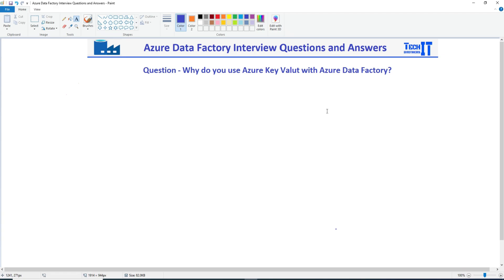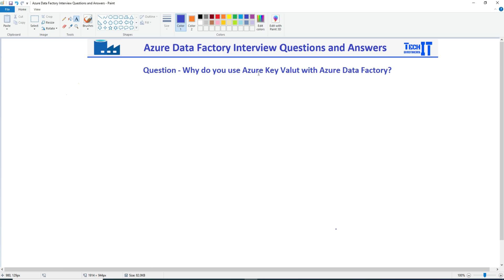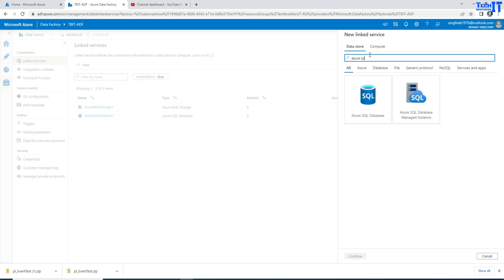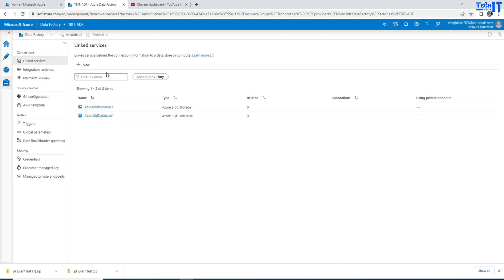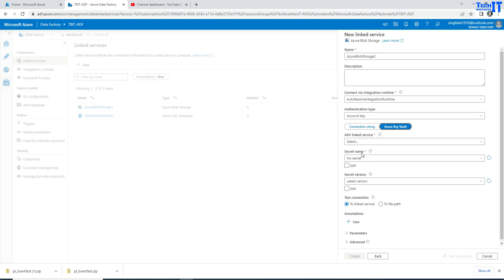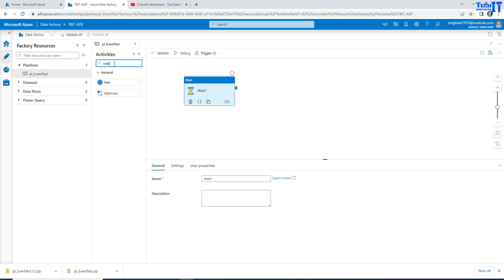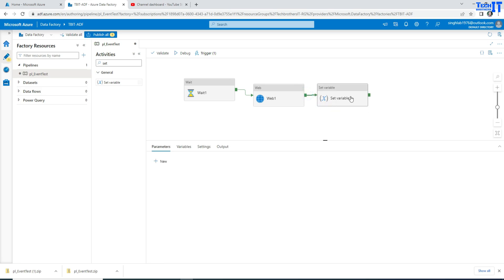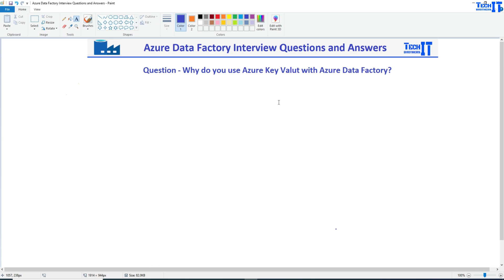Why Do You Use Azure Key Vault With Data Factory | Azure Data Factory Interview Questions & Answers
Why Do You Use Azure Key Vault With Data Factory | Azure Data Factory Interview Questions and Answers 2022, In this video, we will learn about some basic Questions and Answers for Azure Data Factory Interview.